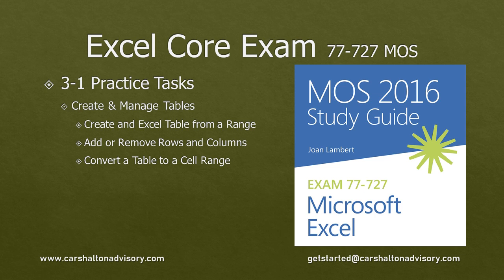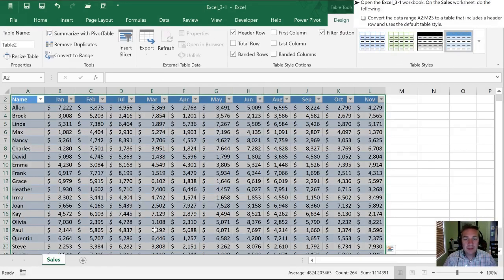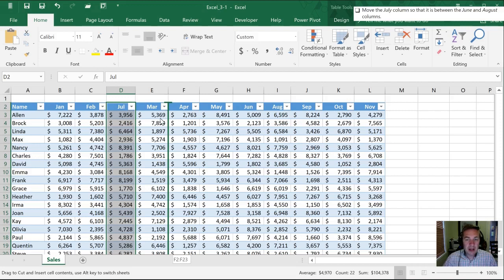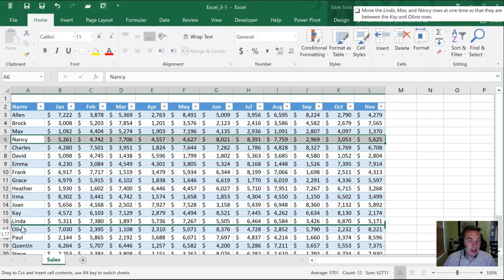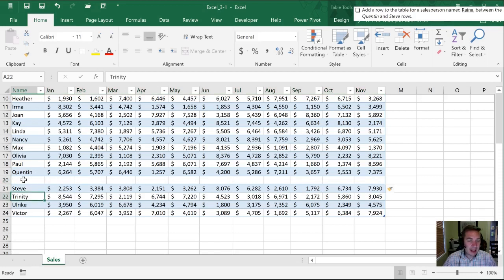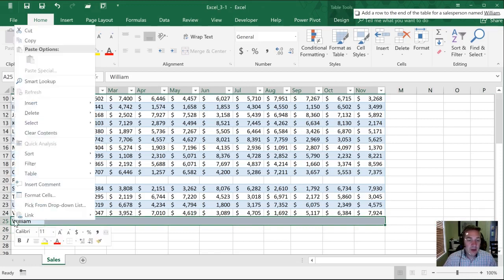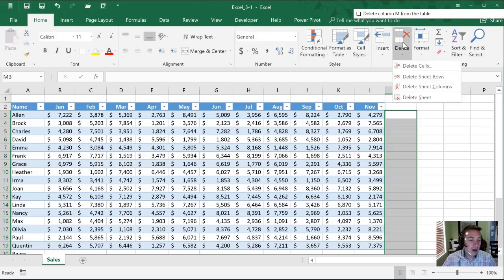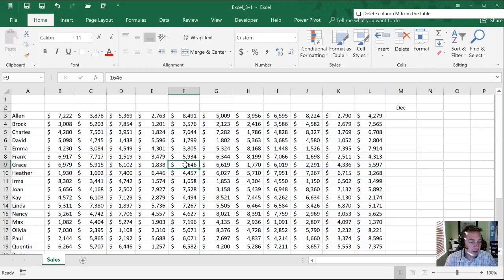Obj. 3-1 Create & Manage Tables 77-727 Excel 2016 Core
Objective 3-1 'Create and Manage Tables'.

This video covers the following practice tasks:
   - Create an Excel Table from a Range;
   - Add or Remove Table Rows and Columns; and,
   - Convert a Table to a Cell Range.